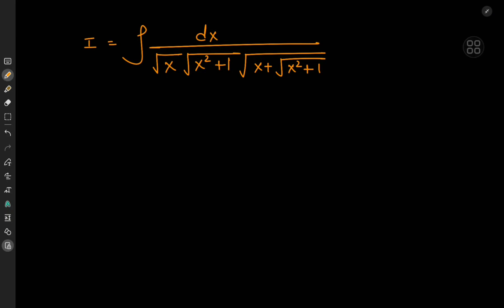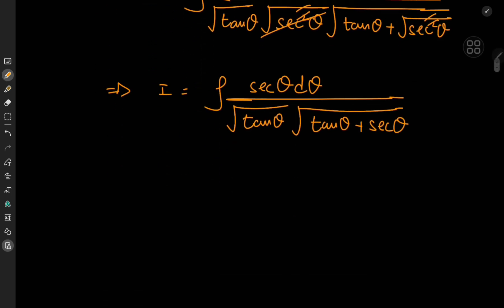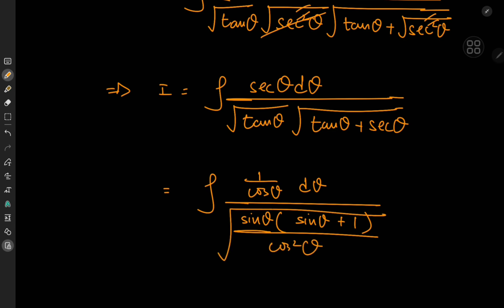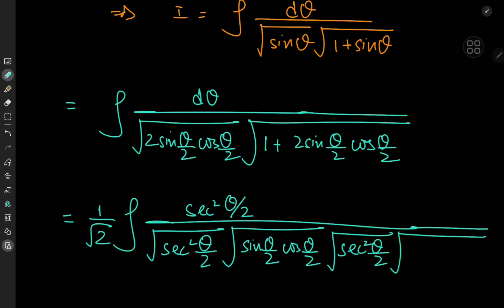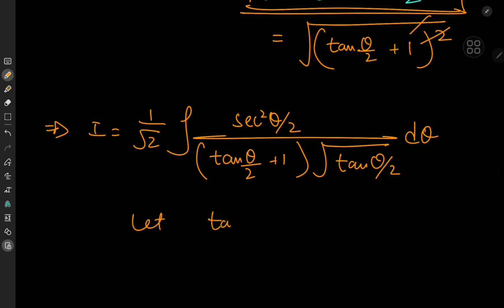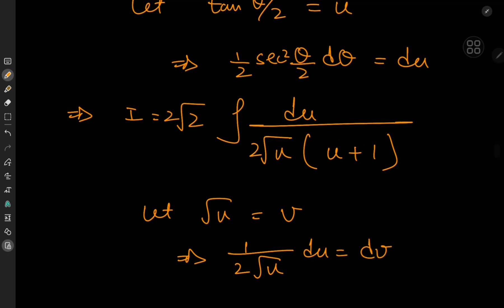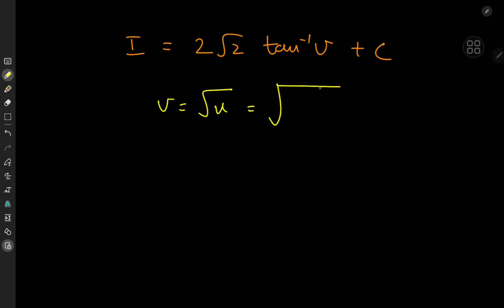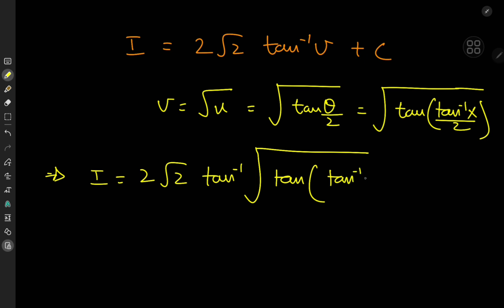A crazy nested roots integral!